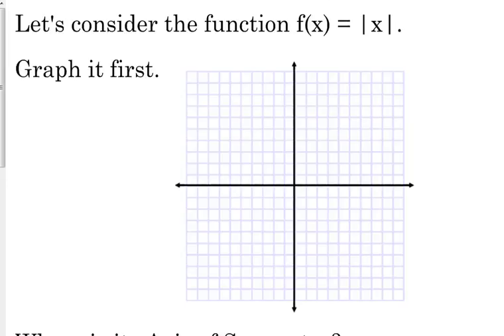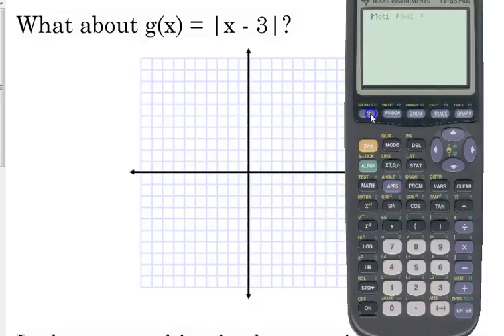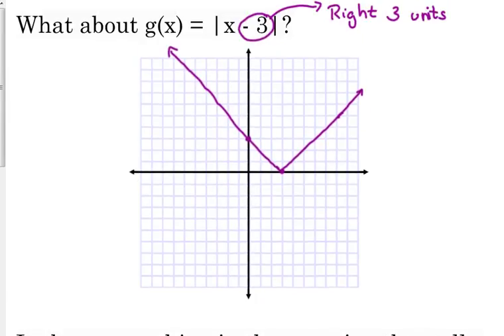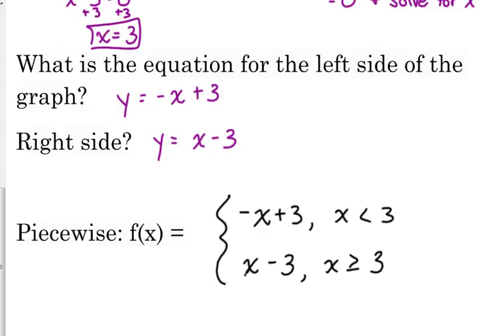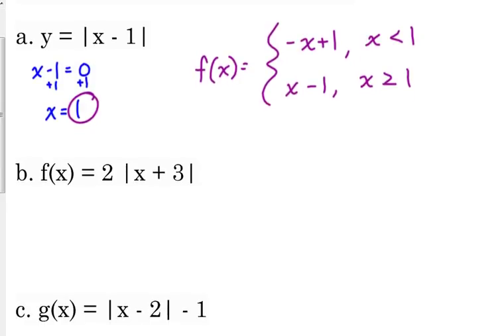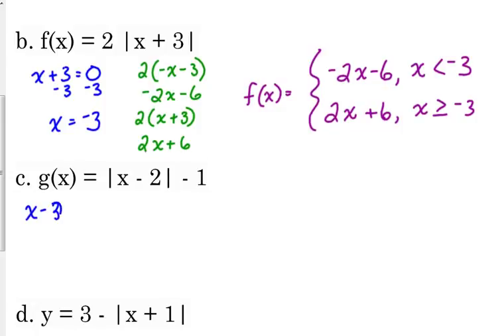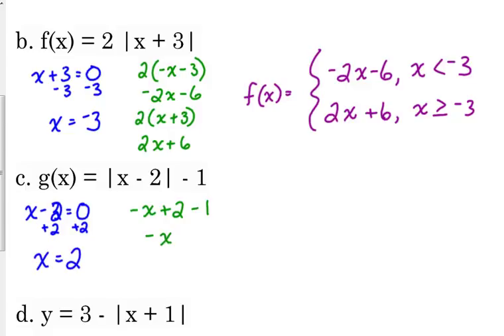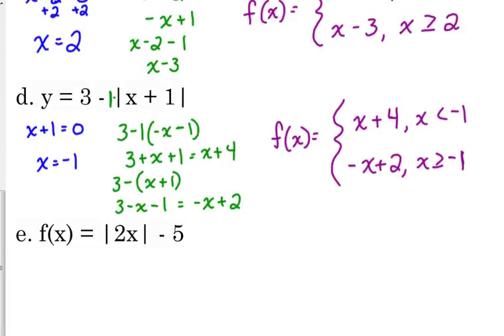Day 45 Lesson~Writing Absolute Value Functions as Piecewise Functions (Honors)